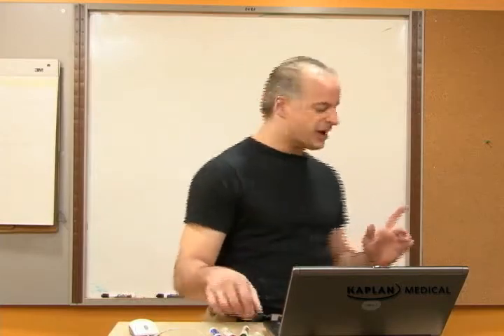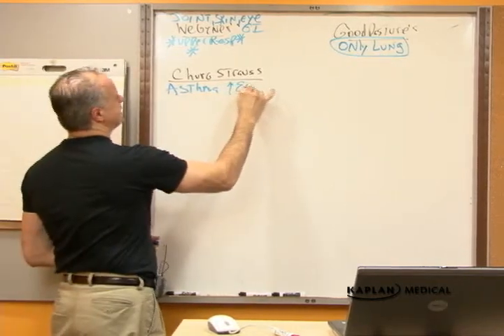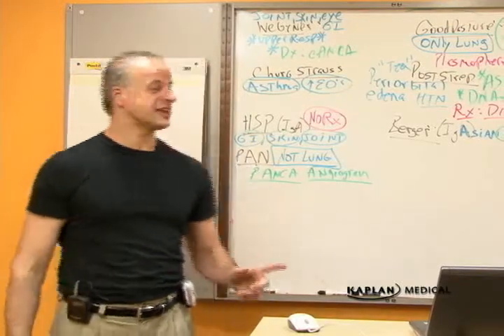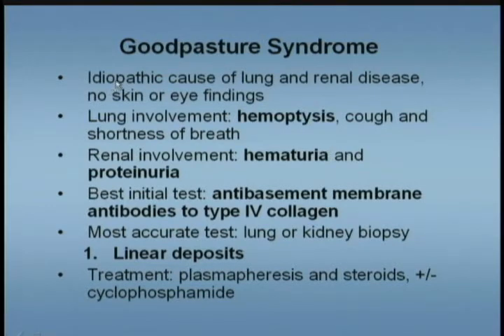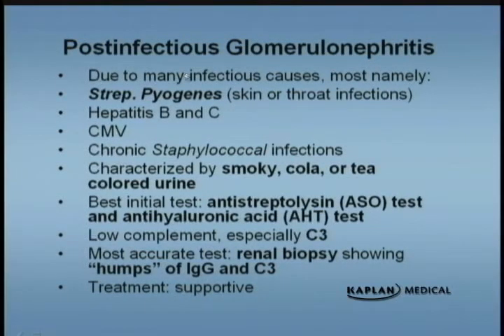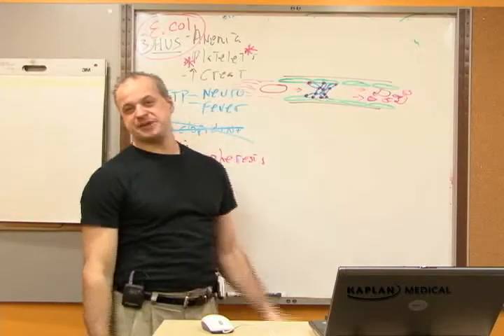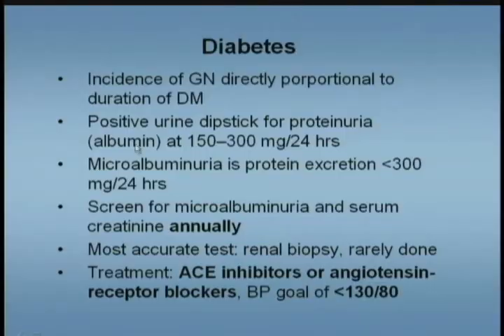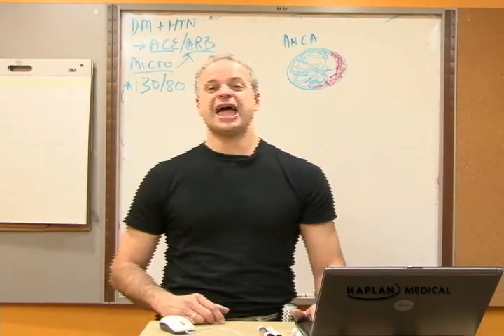Nephrology_03_Glomerulonephritis Nephritic Syndrome.flv